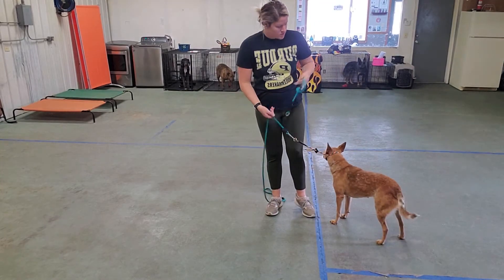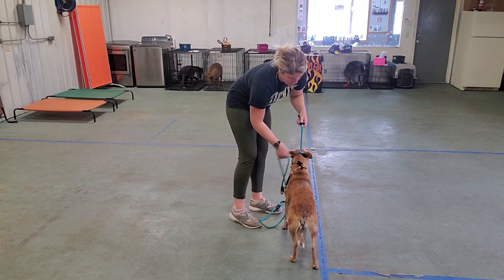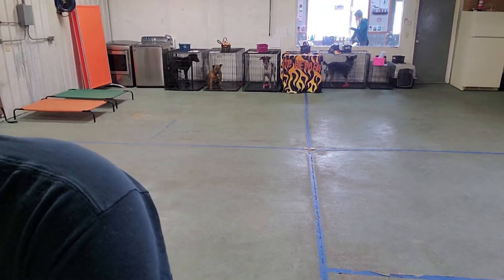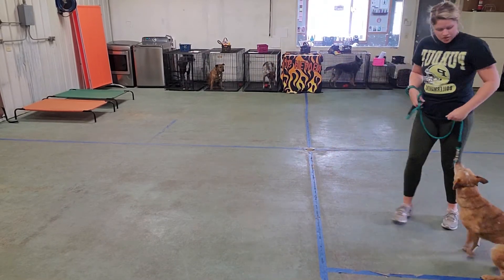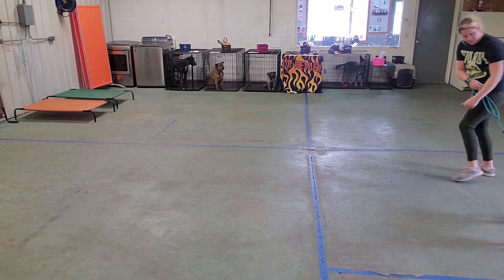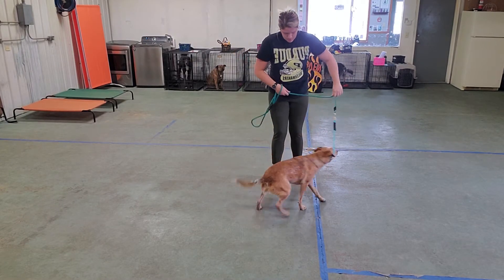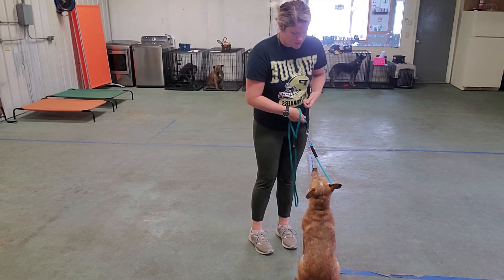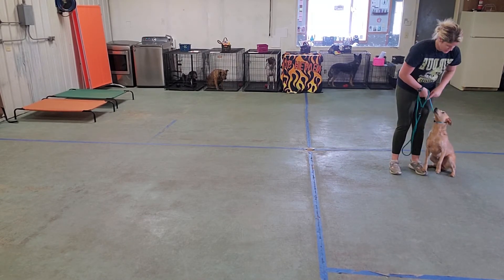Lily Day School #1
Slip collar, name game, attention game, heel, sit/free